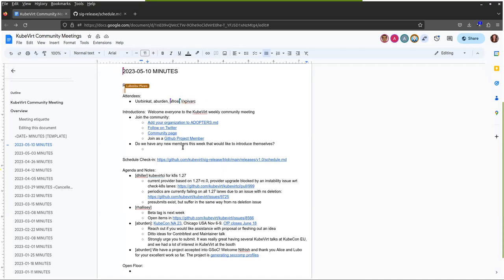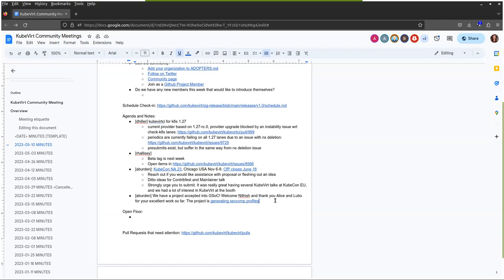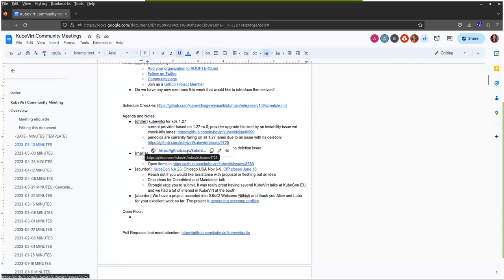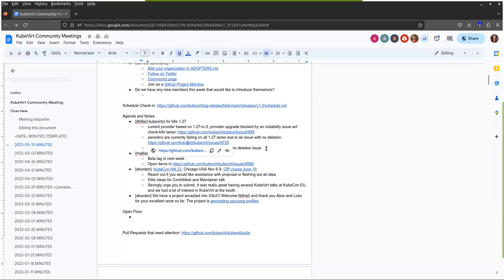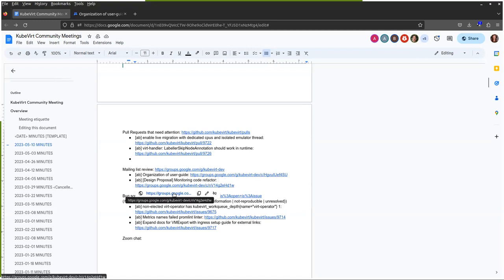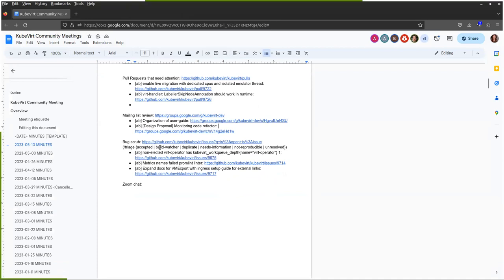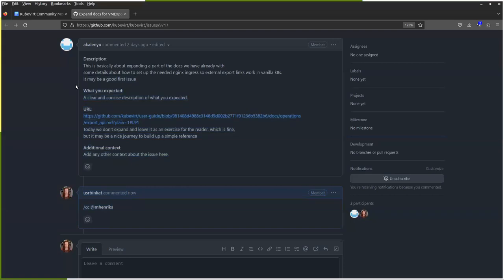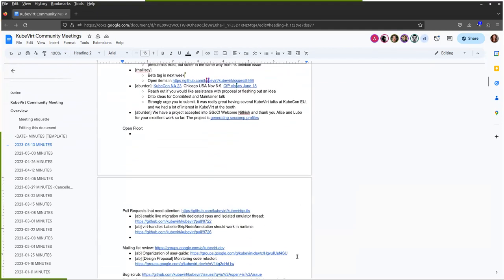KubeVirt Community Meeting 2023-05-10